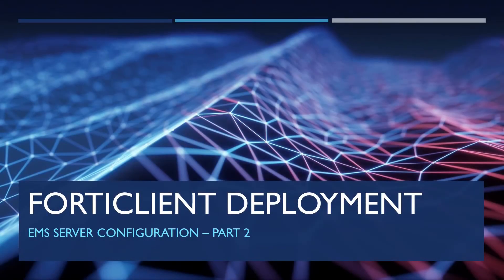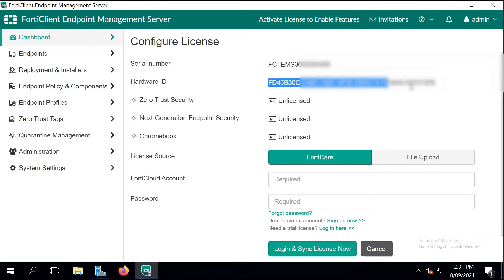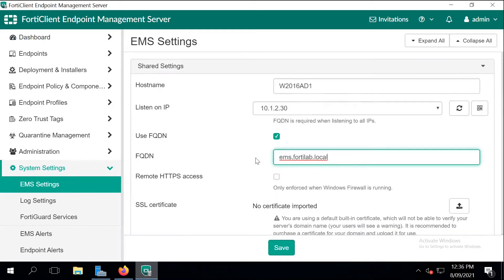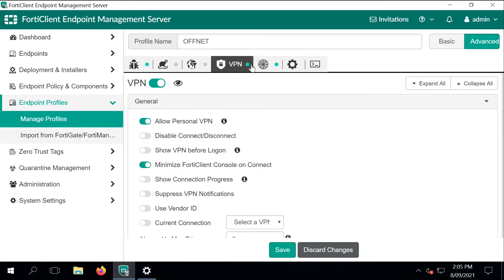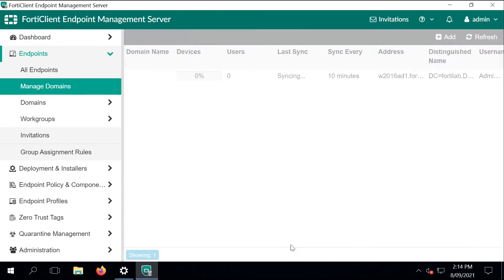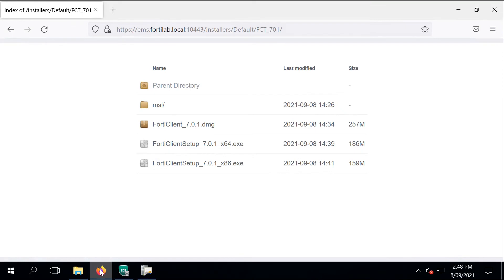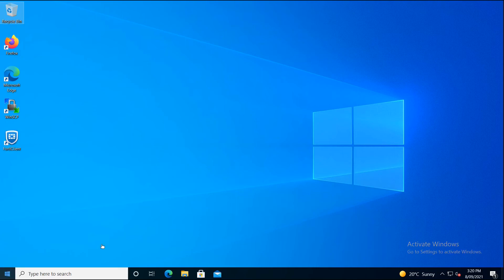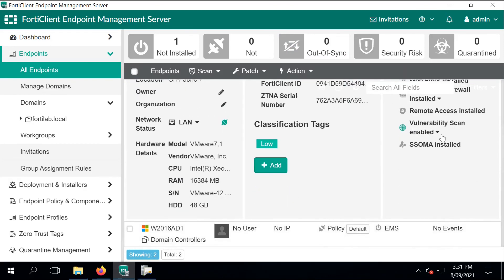Part 2 - EMS Installation and FortiClient Deployment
In this video I'm going to install and license Fortinet Enterprise Management Server (EMS) and configure multiple FortiClient deployment profiles to push the client to endpoints.

0:00 Welcome to FortiClient for SSL VPN - Part2
0:20 Installation of the Fortinet Enterprise Management Server (EMS)
1:30 Licensing
3:15 EMS server configuration
4:30 FortiClient profile configuration
10:10 Monitoring the client deployment
11:20 FortiClient update